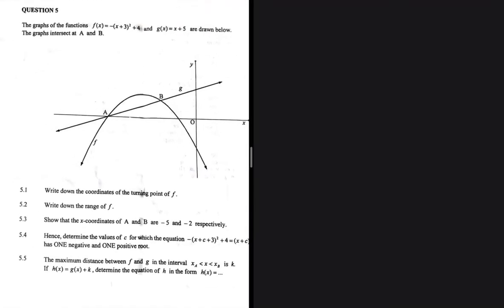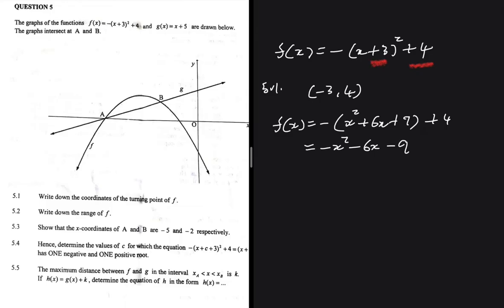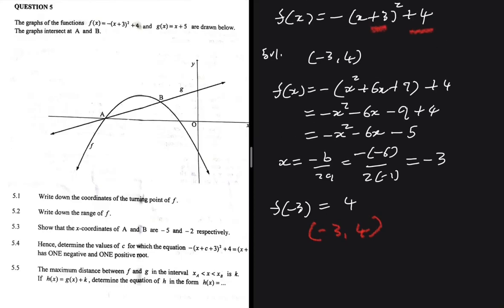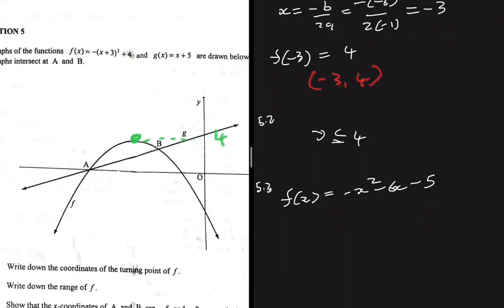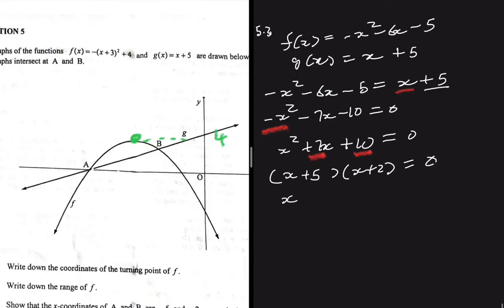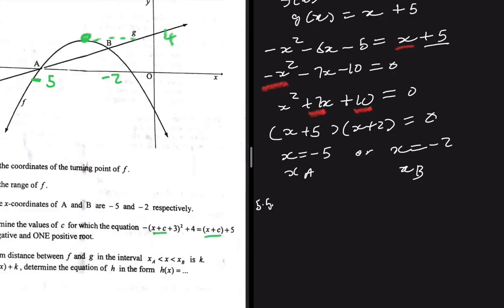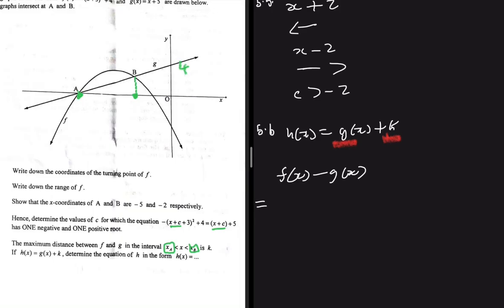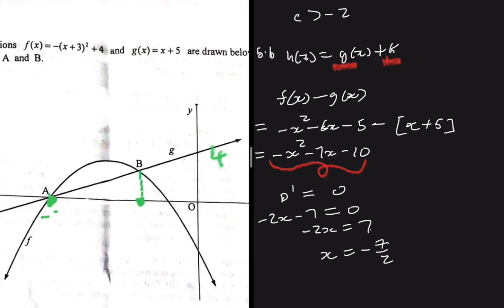May/June 2023 Functions & Graphs Question 5 Grade 12 Mathematics P1, Maximum distance between f and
Question 5 Grade 12 Mathematics P1 May/June 2023 on Functions & Graphs.